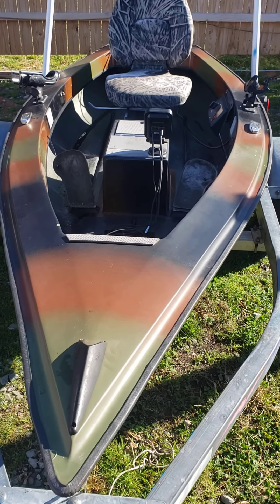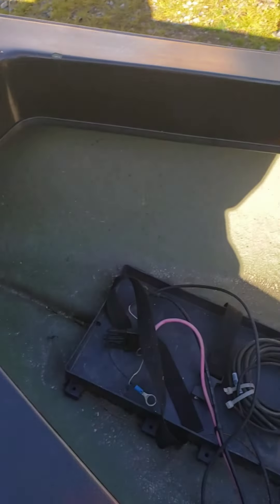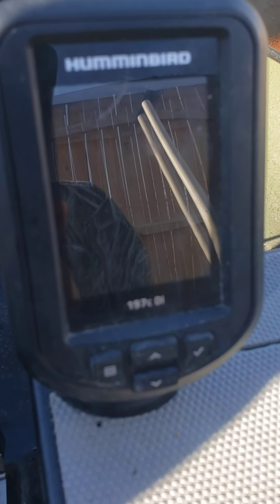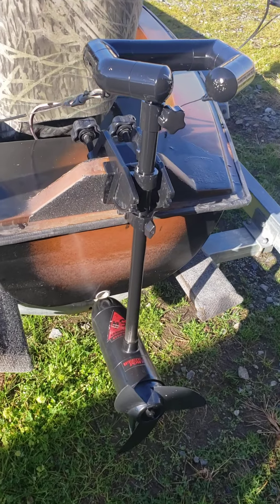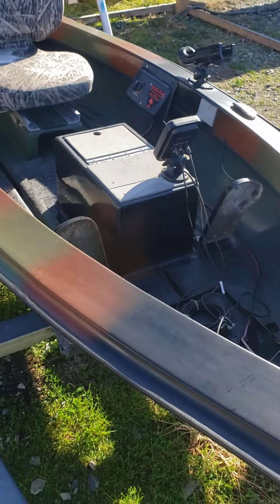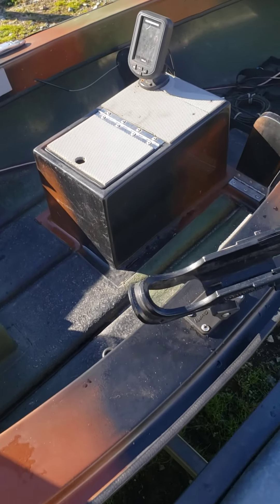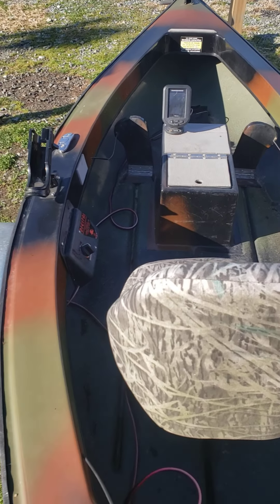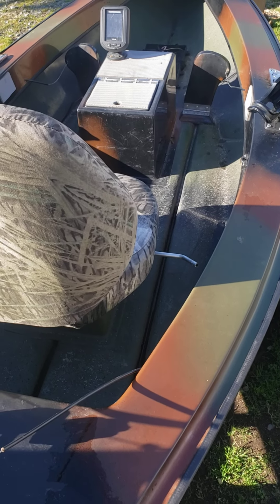Caiman one man boat with foot controlled trolling motor,depth/fish finder & livewell..LOVE IT!🦈🦈🦈❤❤❤